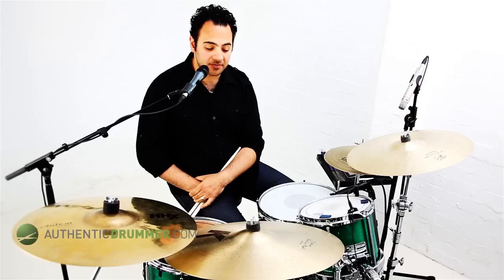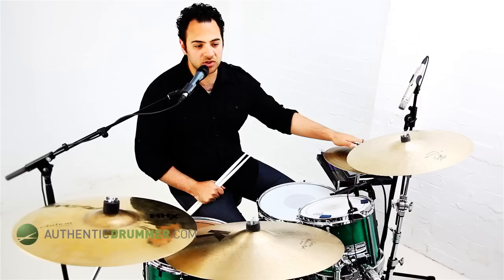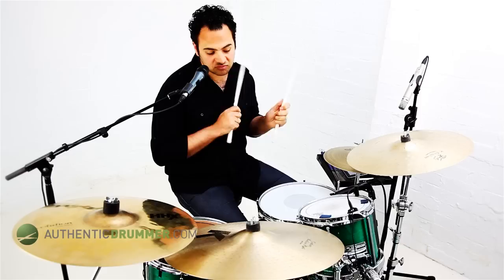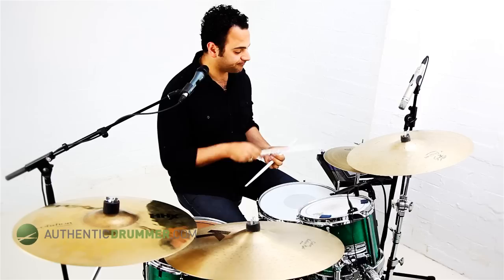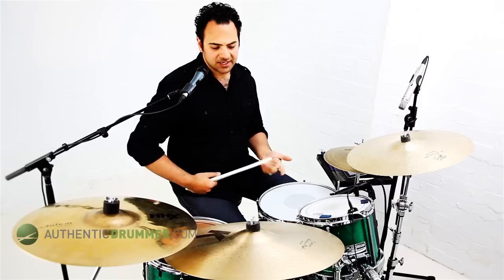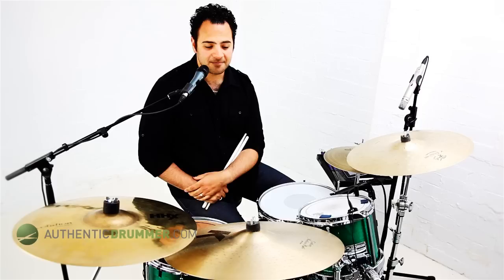Free Video Drum Lesson | Adding Accents to The Hi-Hat | Authentic Drummer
Technique lesson with Adrian Violi the Authentic Drummer covering enhancing your grooves by adding simple accent patterns to the Hi-Hat.